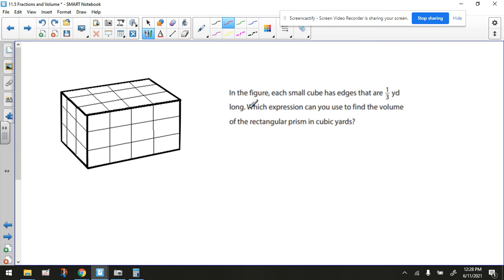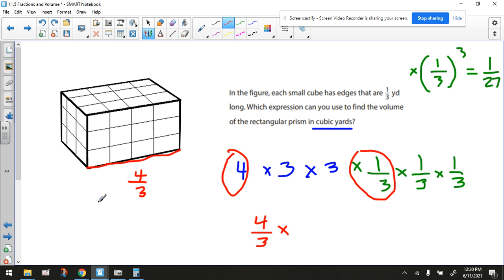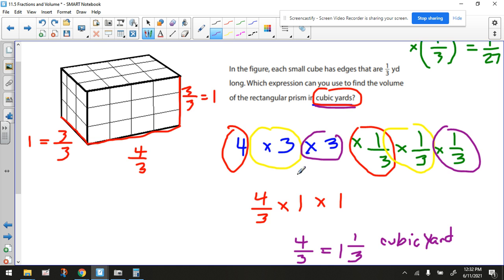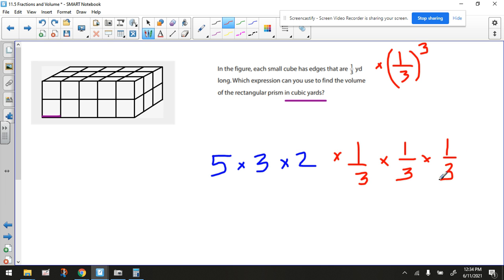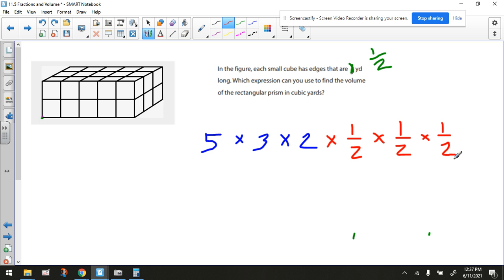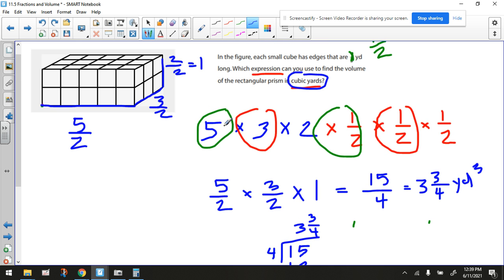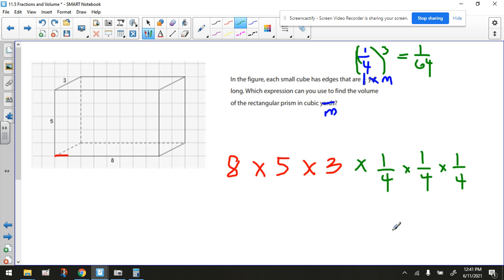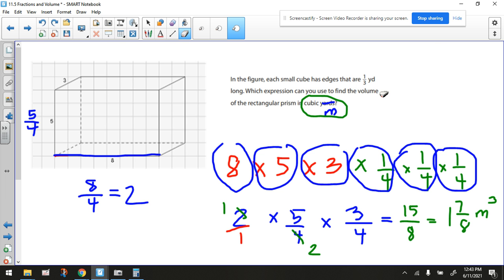Understanding Fractional Edge Cubes and Volume